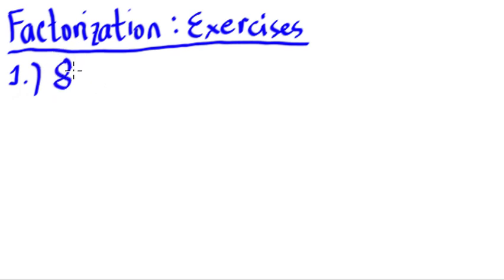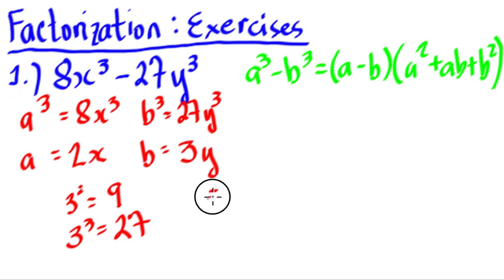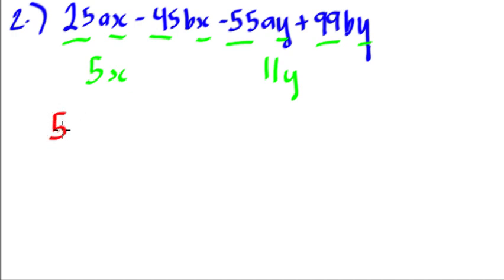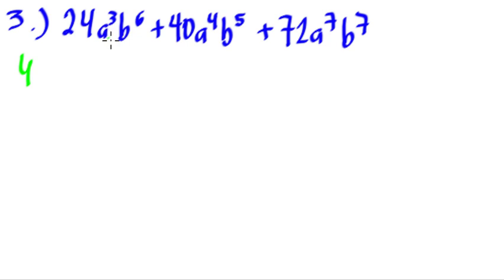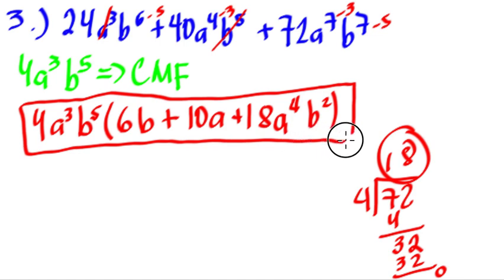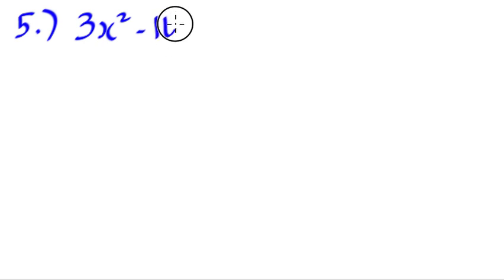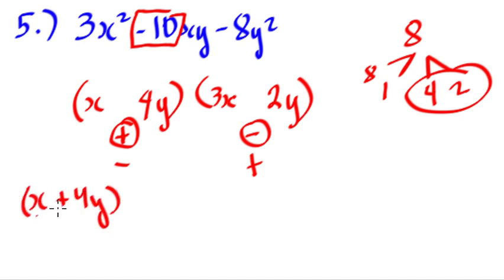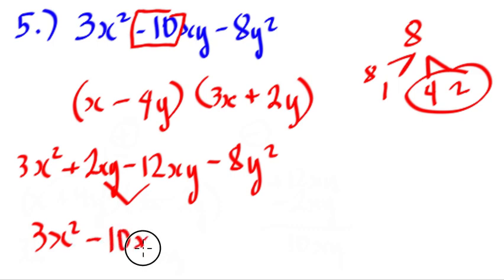Factorization - Exercises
This video presents five (5) exercises for factorization.